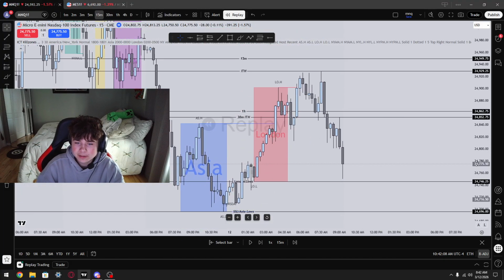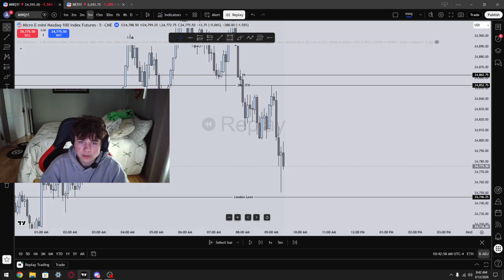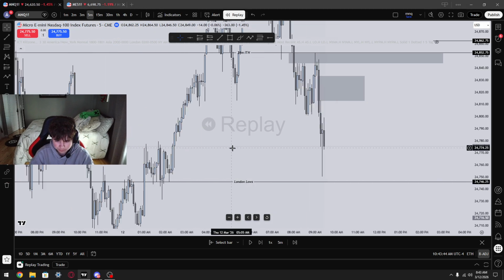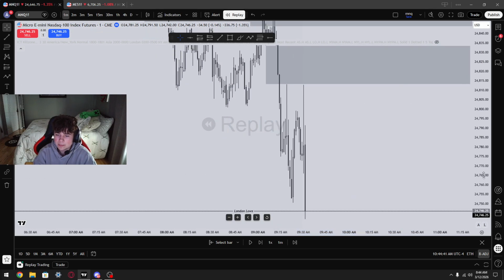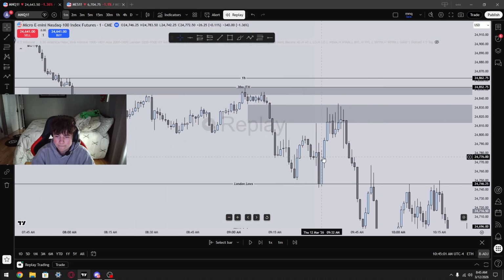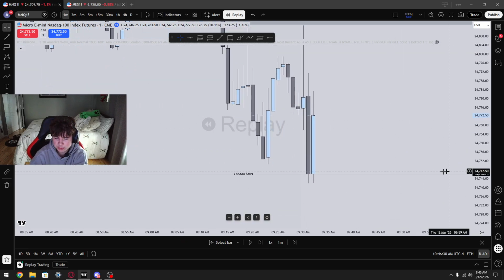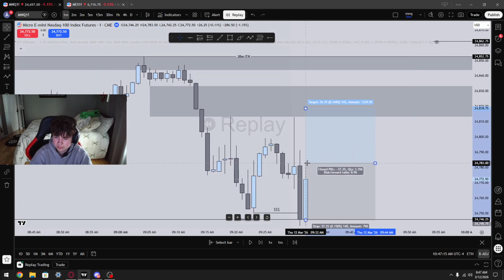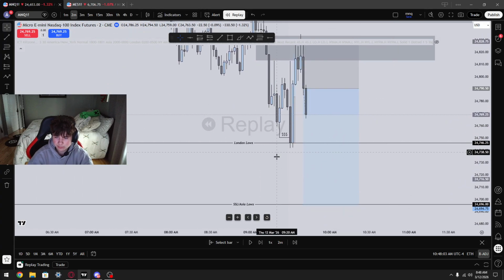How I Made $325.90 Day Trading in 2 MINUTES